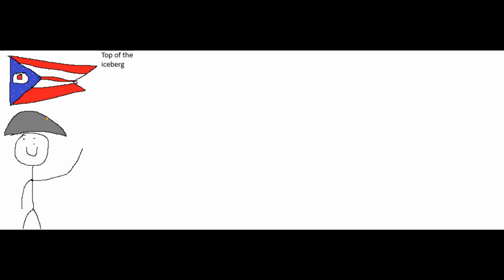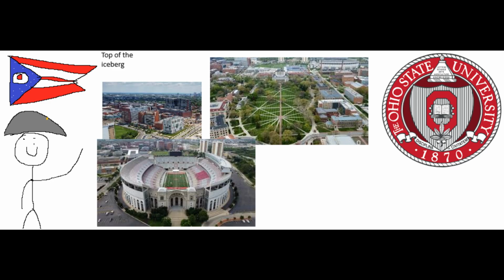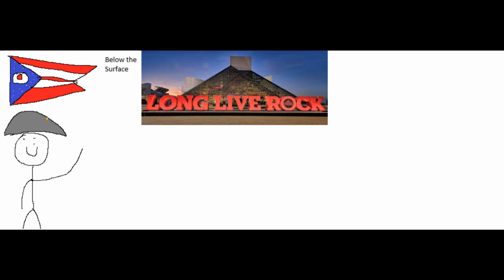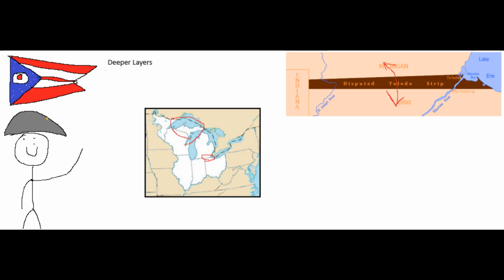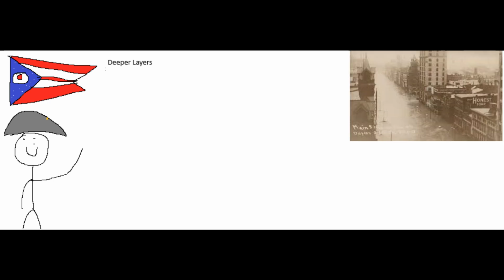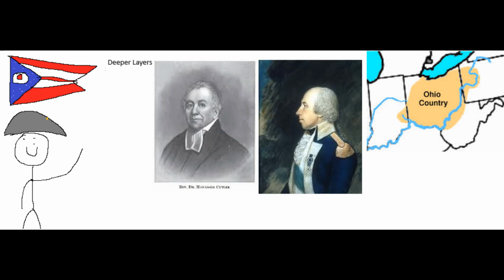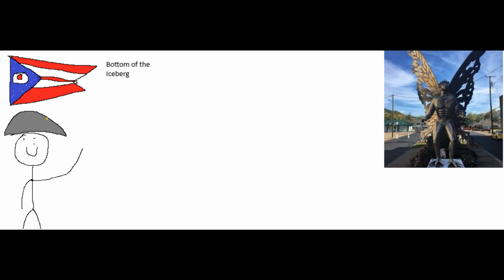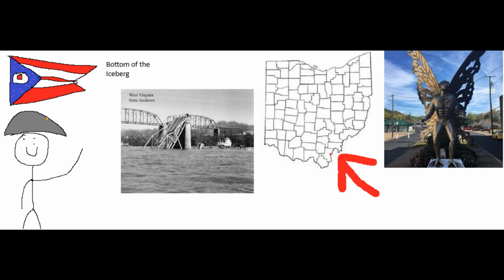History Nuggets-(Tender Series)The Ohio historical Iceberg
Hello everyone! History Nuggets here. Today I am beginning something extremely unique and I hope will be very much liked. Discussing an iceberg video has always been something I have been interested in, so incorporating history into it seemed like a great idea. This one will be discussing my home state of Ohio, discussing many topics relating to history, science, politics, and even some cryptids!